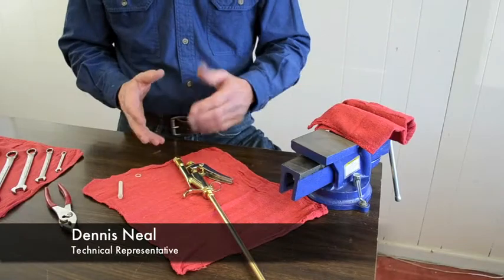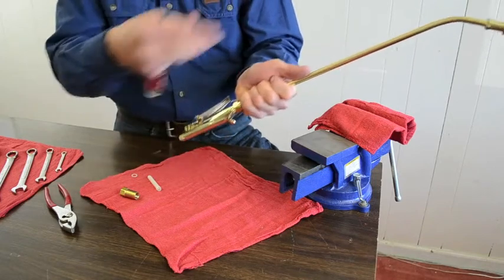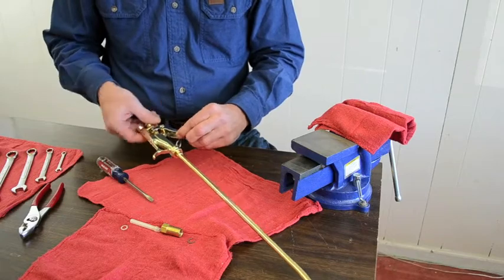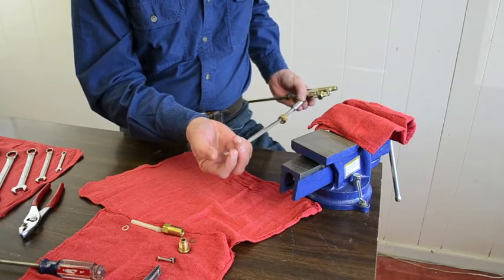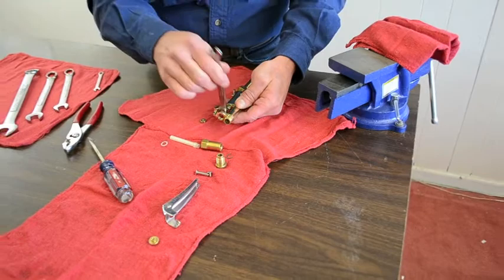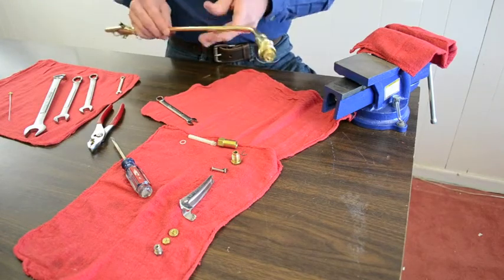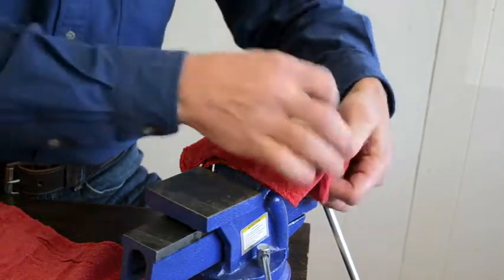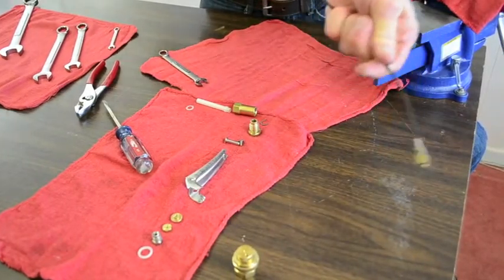ACCUTHOR Compressed Air Sprayer - Part 5: Lance Dissasembly & Service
Service and repair of the Accuthor Compressed Air Sprayer.  Part 5: Lance Disassembly & Service.